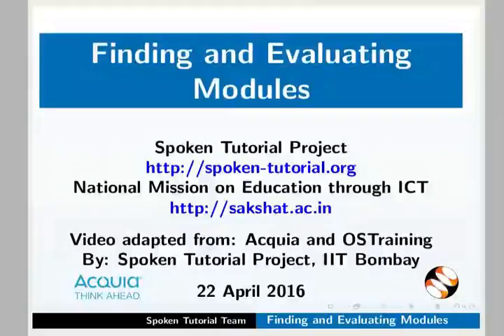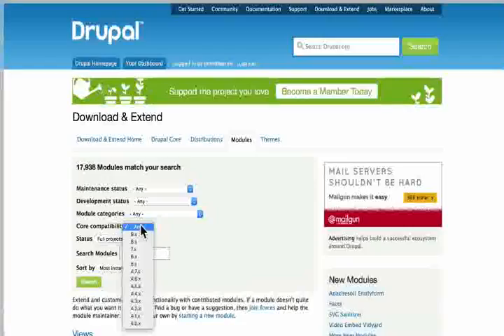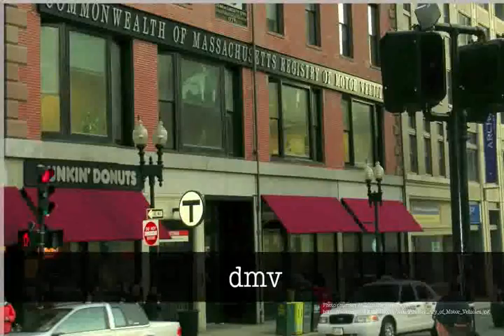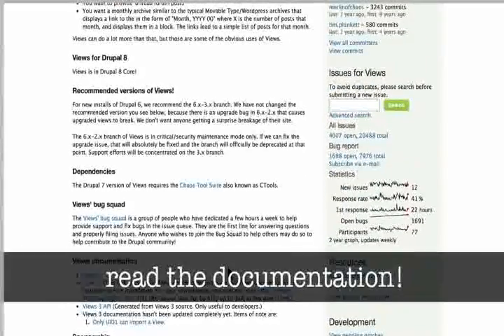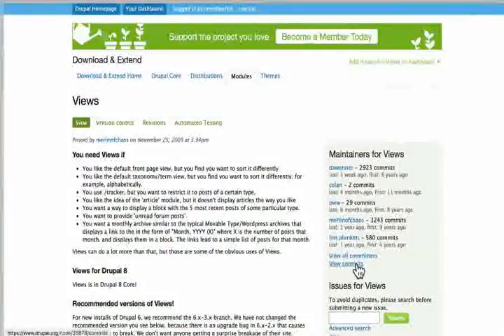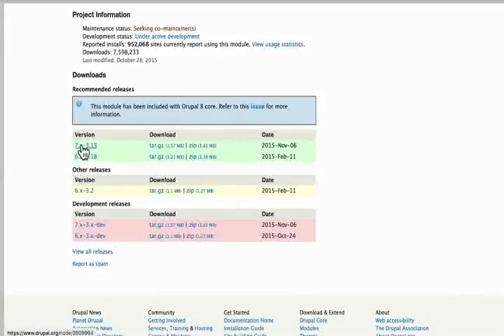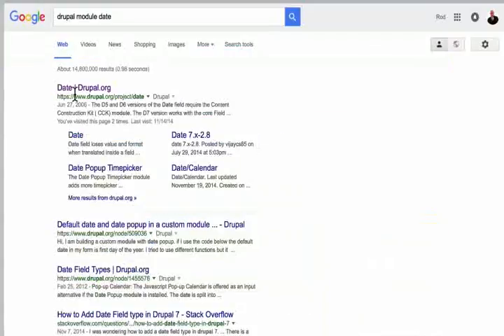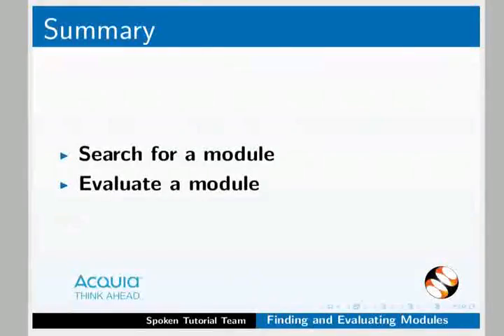Finding and Evaluating Modules - English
- Explaining about finding a module from drupal.org
- Explaining how to evaluate modules